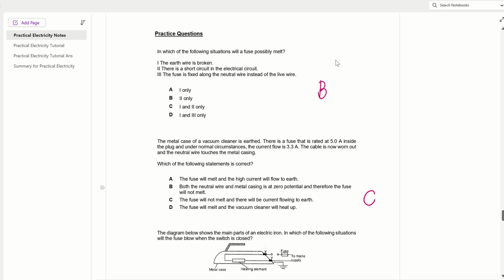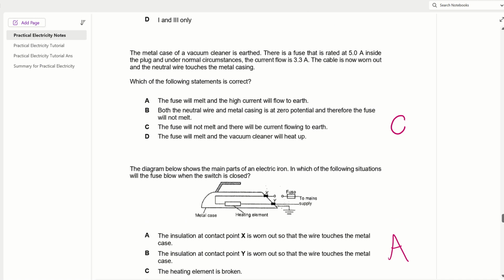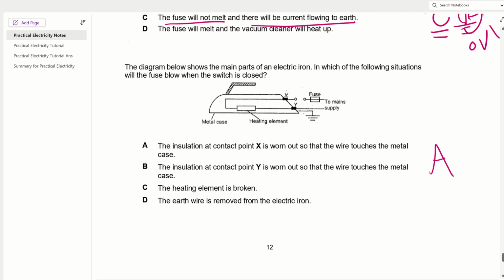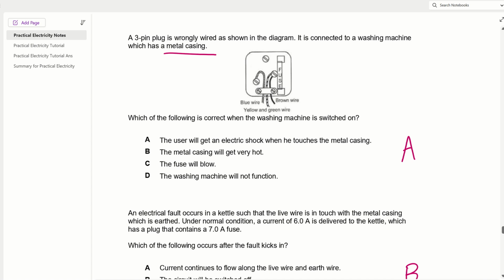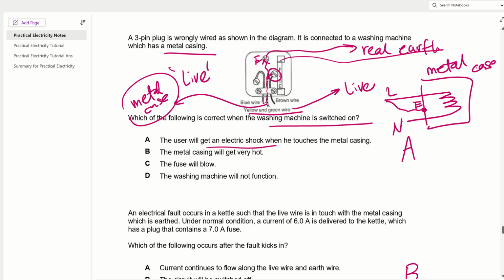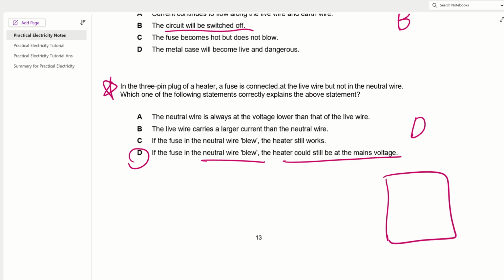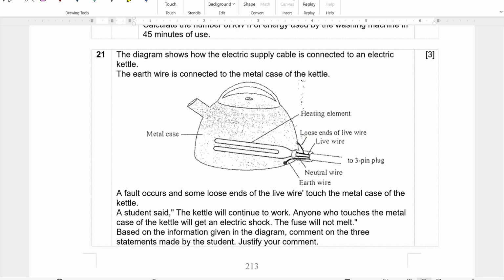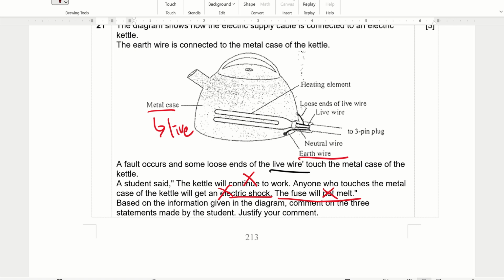Practical Electricity Notes Practice Question